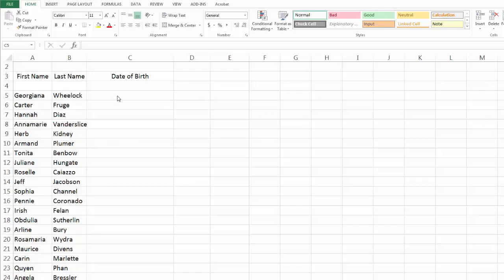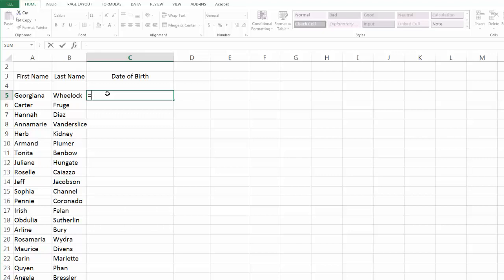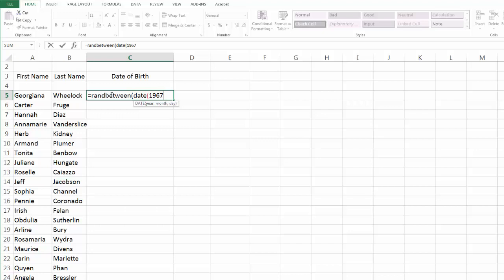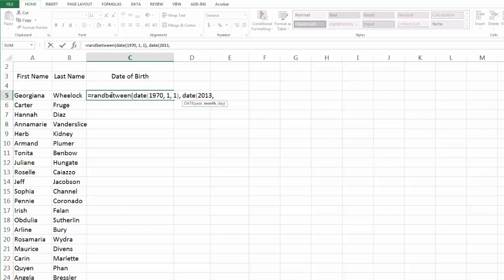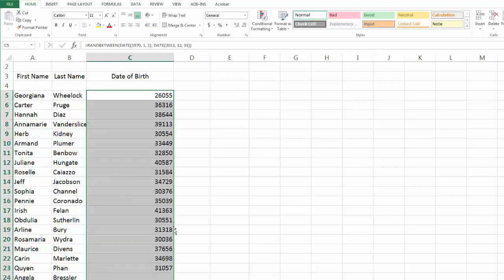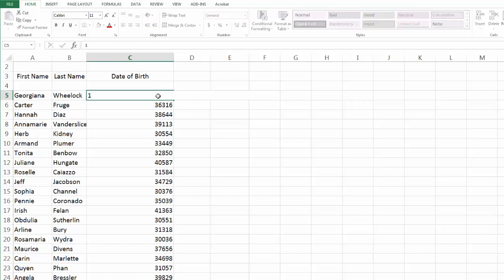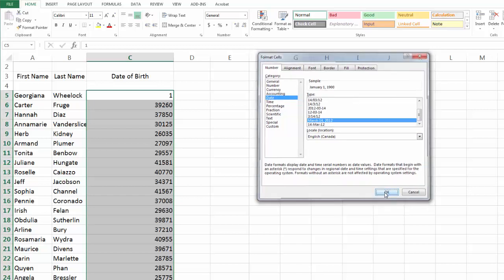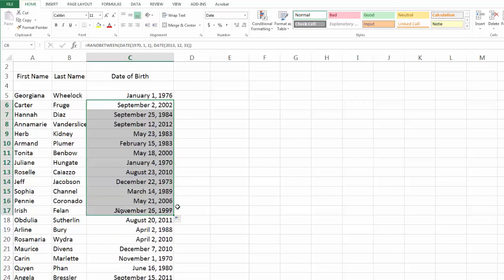Generating Random Dates in Excel